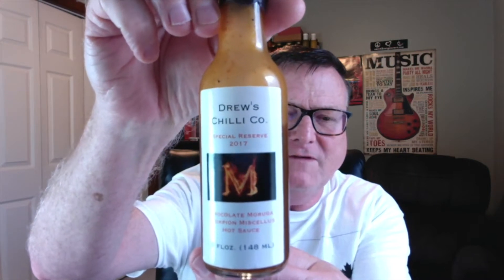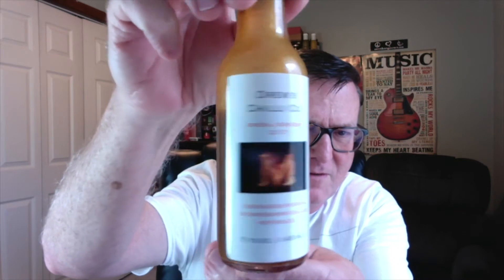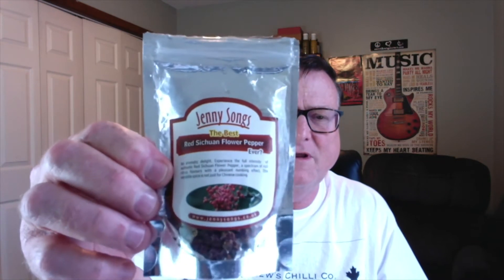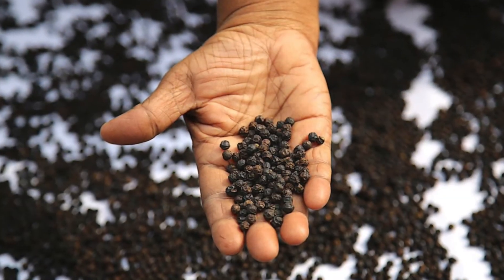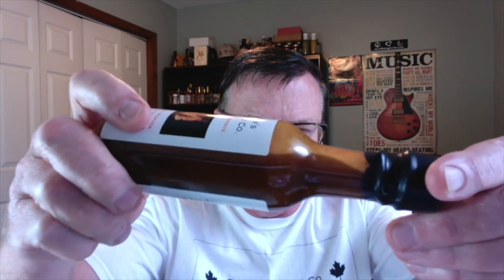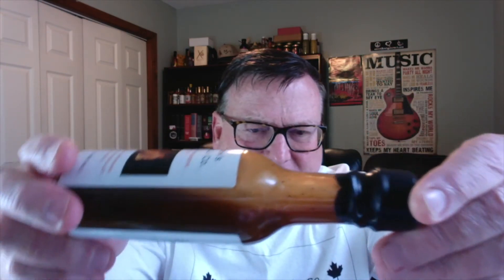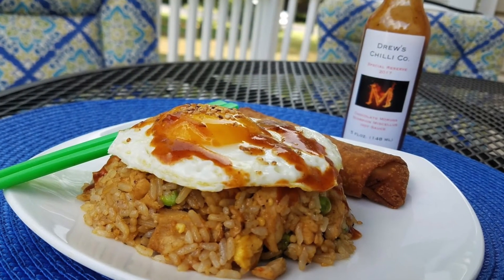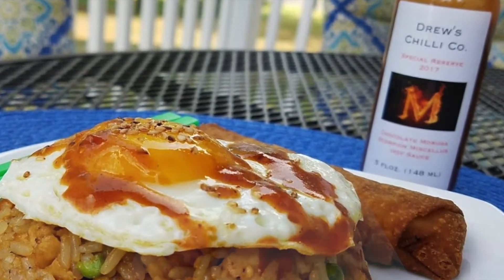Drew's Chilli Co. "Chocolate Moruga Scorpion Miscellus Hot Sauce Review